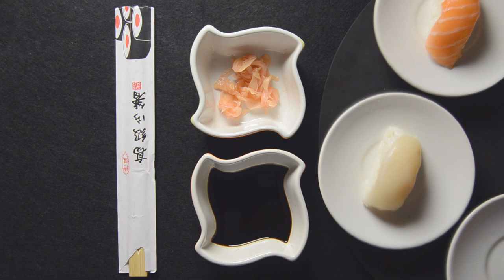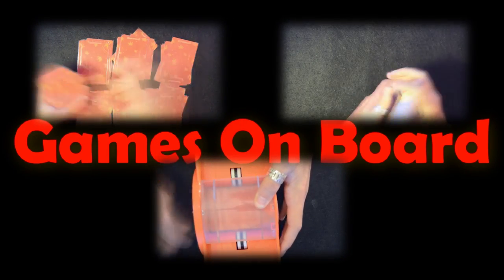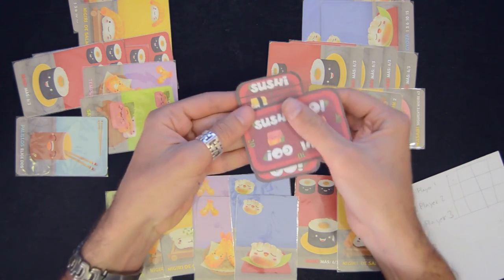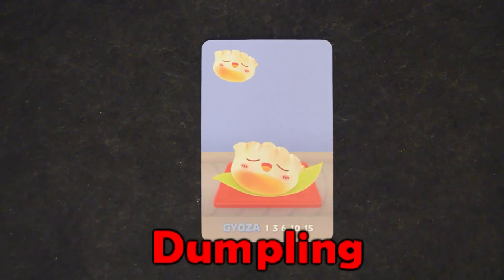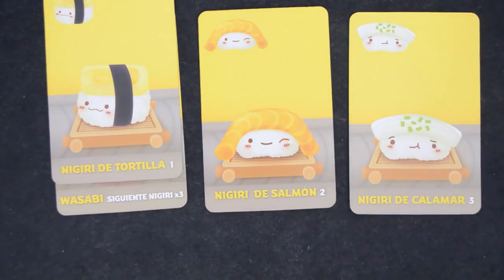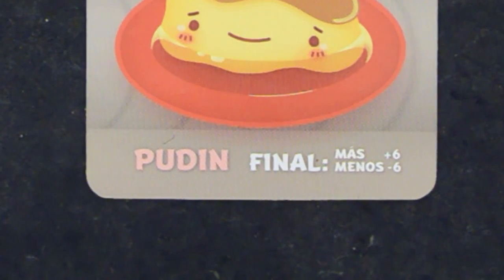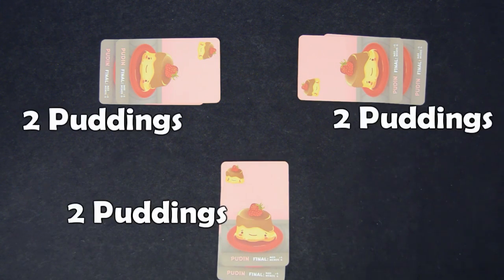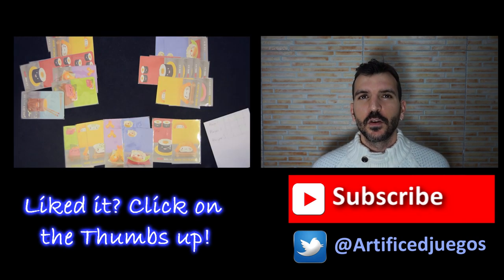How to Play Sushi Go! | Detailed tutorial (ENGLISH) | Board Game | Games On Board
Intro 0:10, Theme 0:51, Setup 2:07, Objective 2:40, The Cards 4:04,, Closing 10:00 ↓↓↓↓↓ More
About this game:

A good, cheap and beautiful family filler.   This quick and easy card game follows a draft dynamic seen in other games like 7 wonders.  3 rounds are played during which players accumulate points by making the best possible Japanese food combinations.  The art is adorable and the theme is present throughout the entire game.